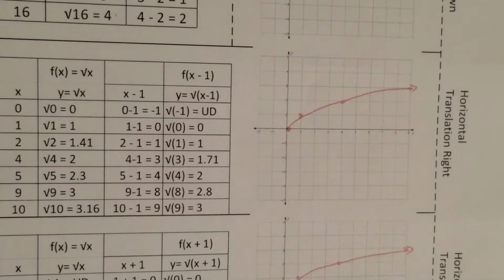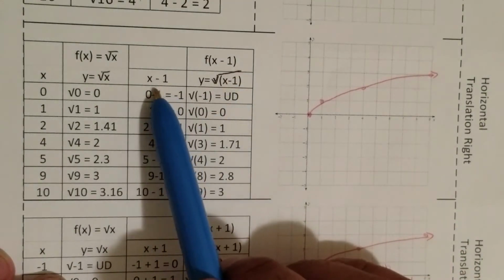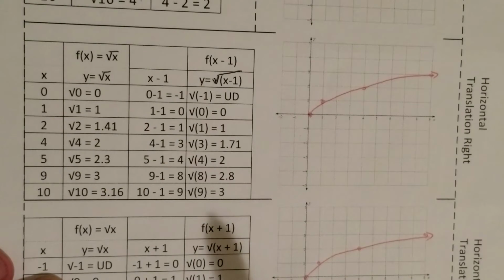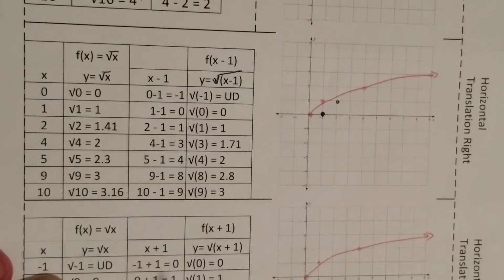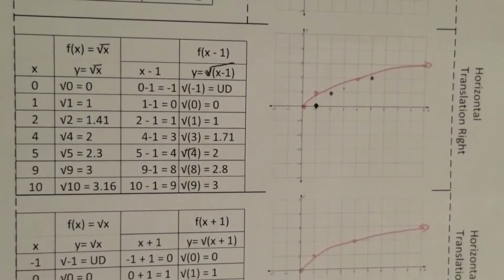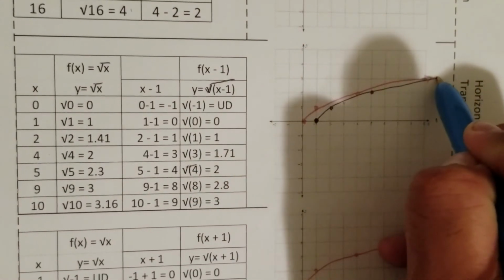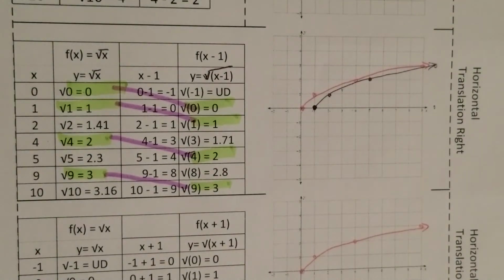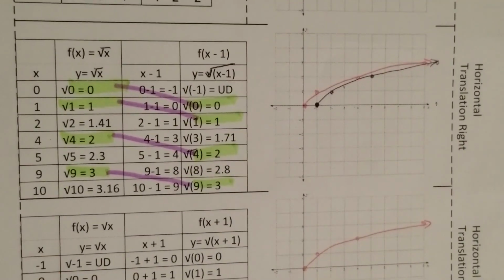§2.4 Parent Functions square root Transformations 5th Foldable Quad Part 2